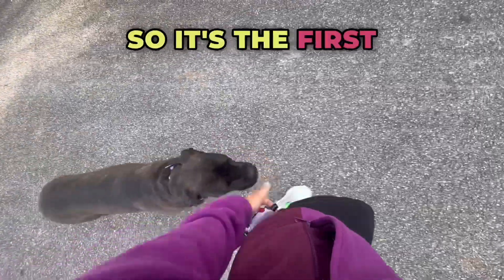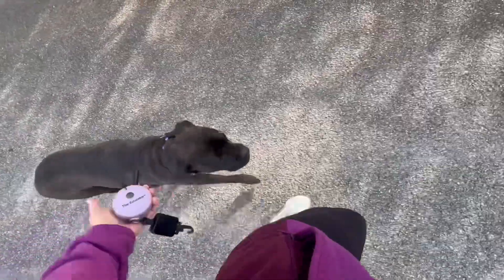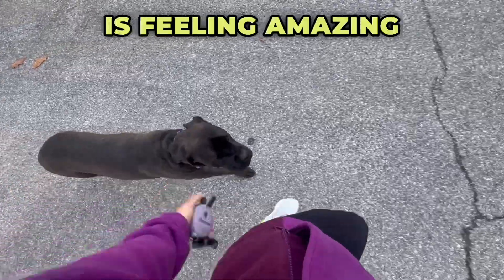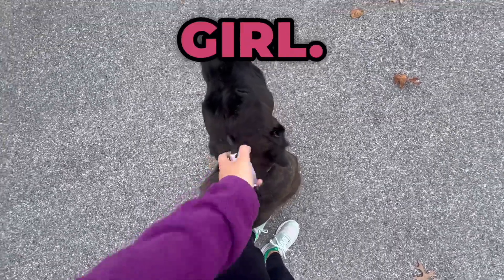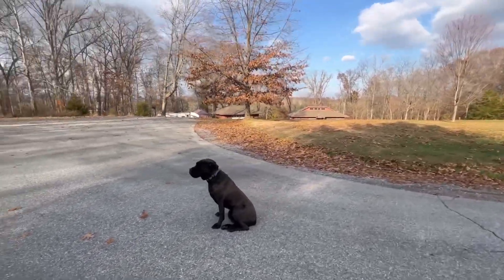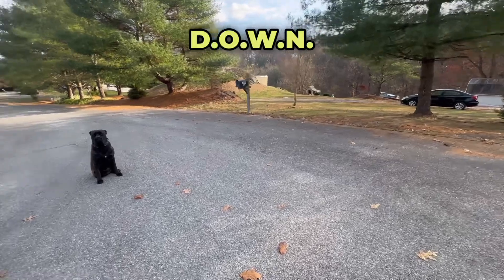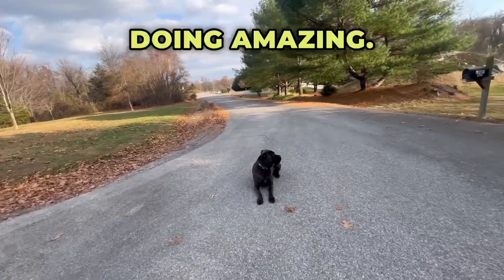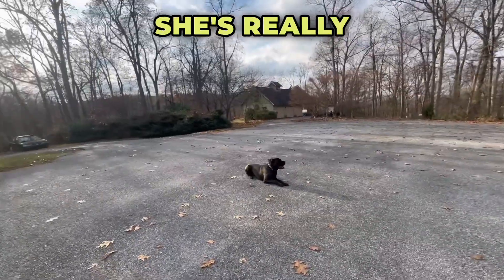Pandora day one of tune up